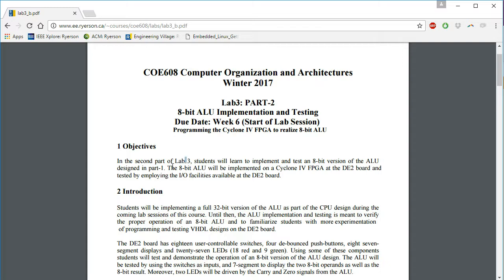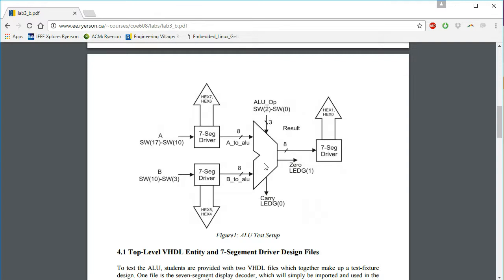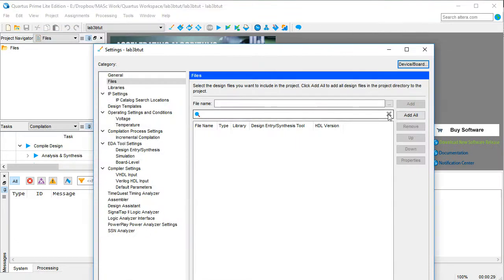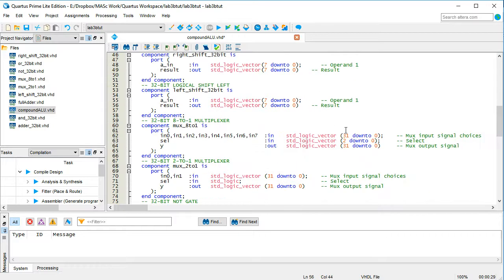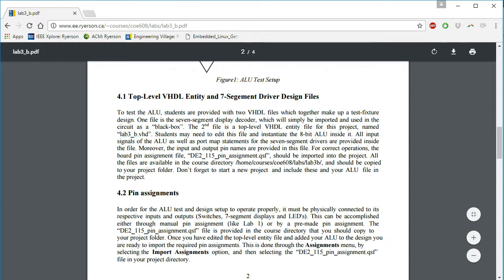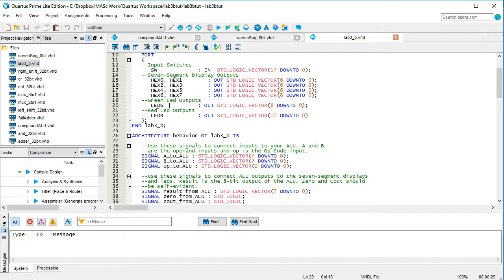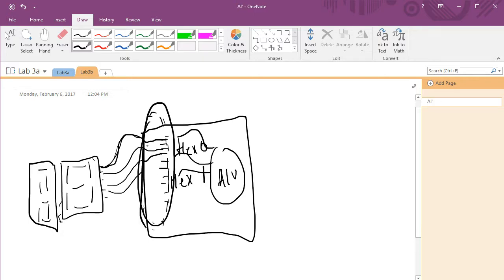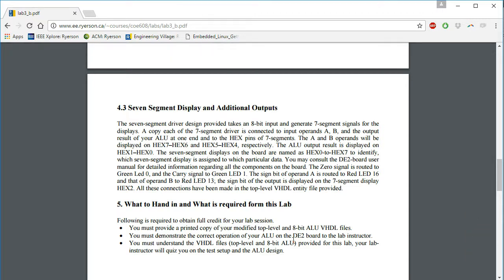8-bit ALU Implementation on Altera DE2 Board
This video explains a little bit about lab 3b which is required for students taking COE 608 course at Ryerson University.